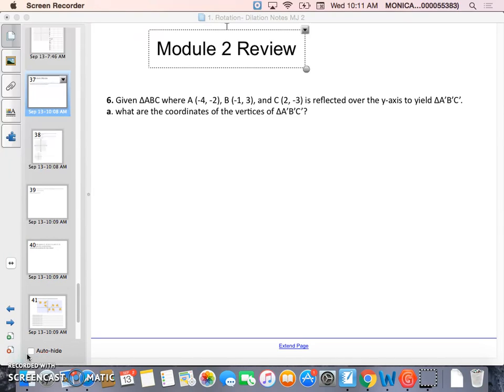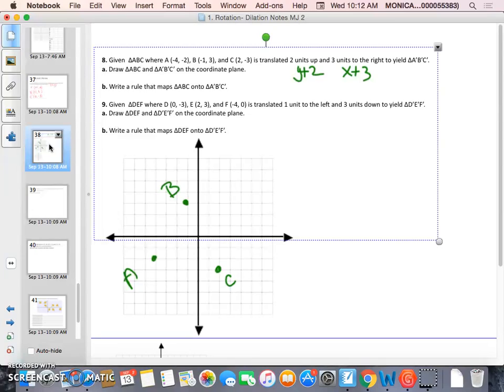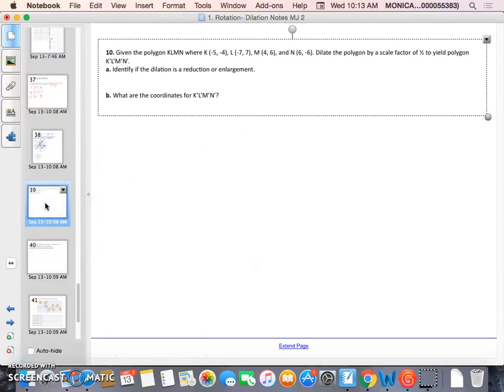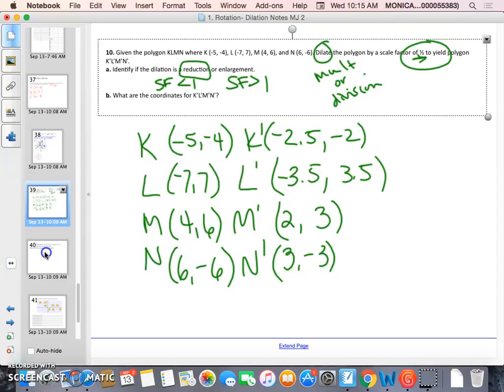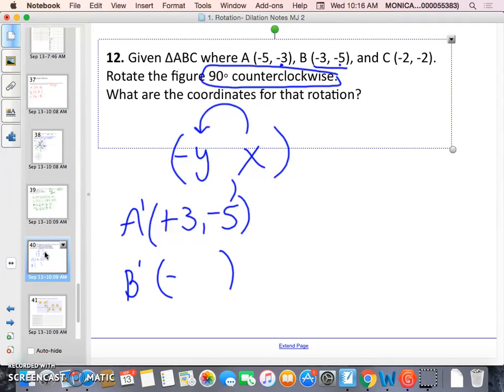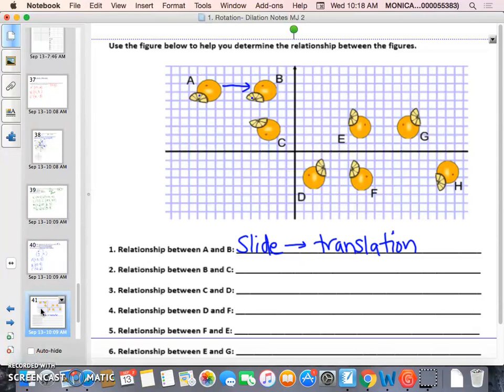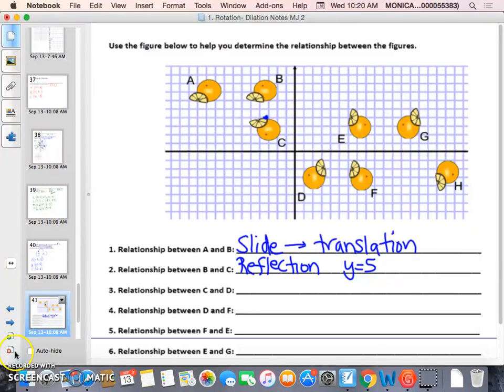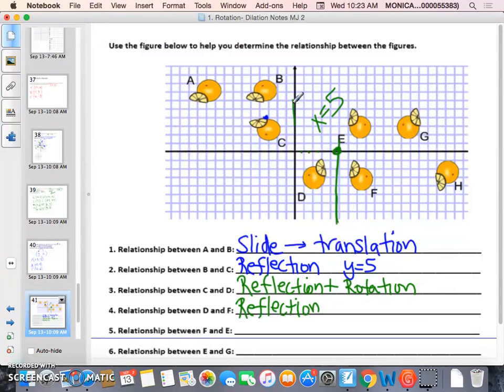Module 2 review Even Problems